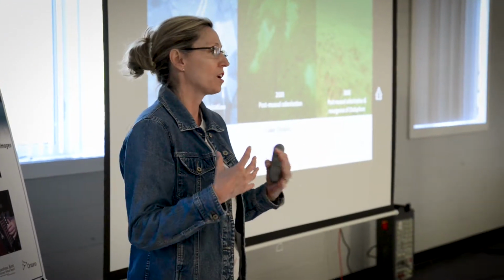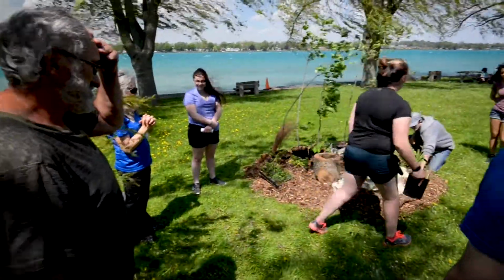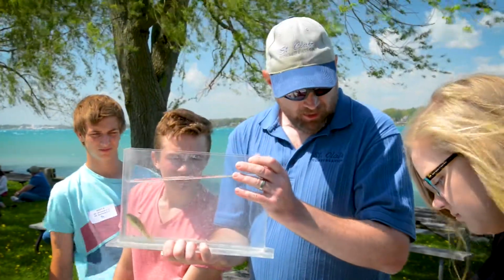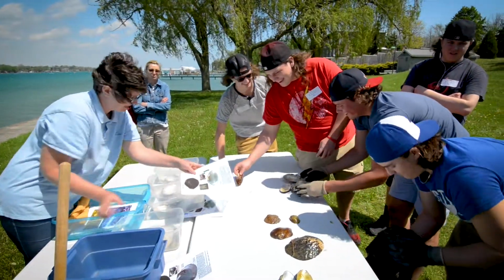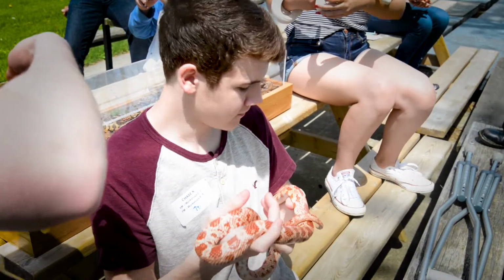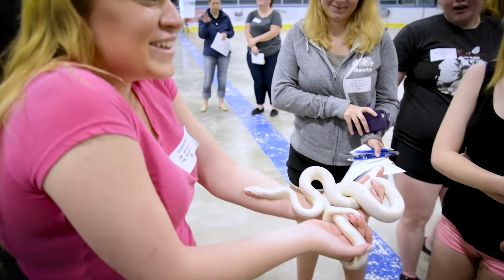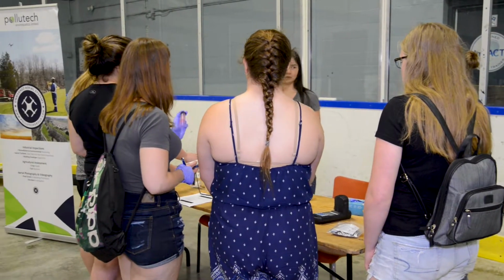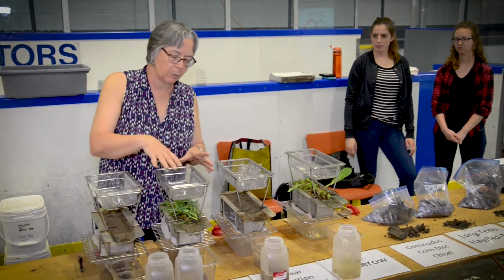2017 Great Lakes Student Conference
2017 Great Lakes Student Conference